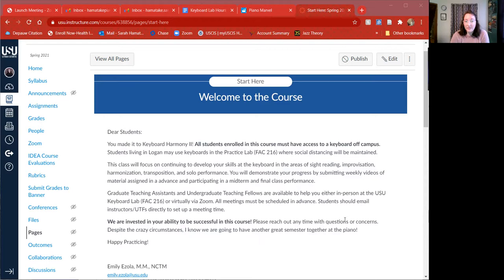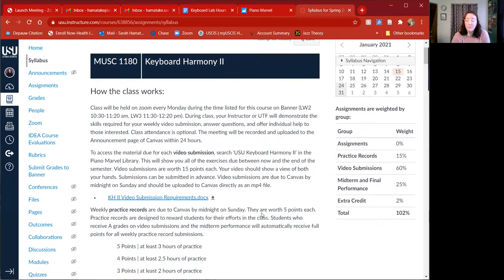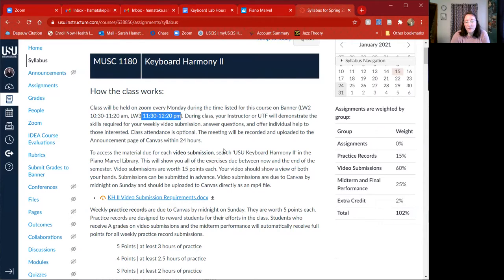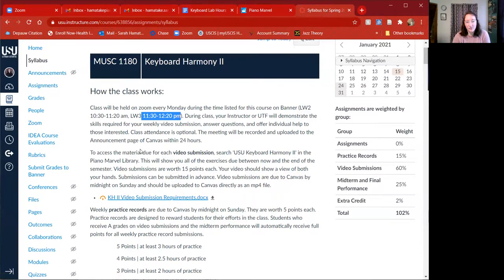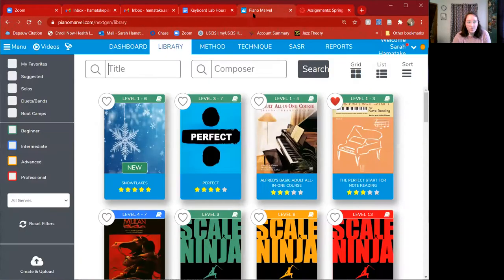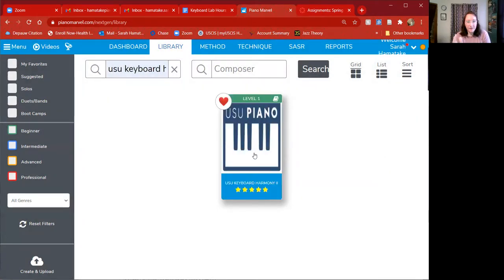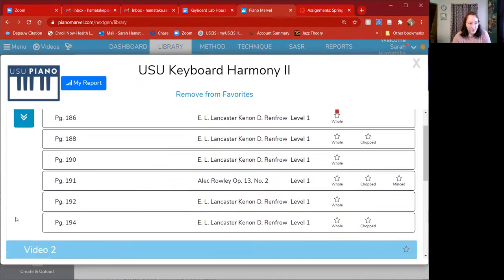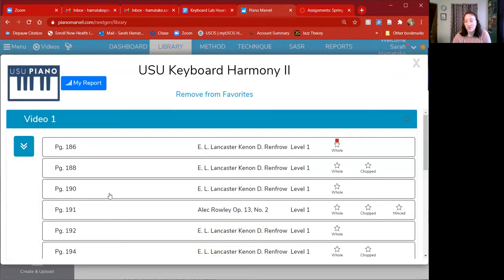Welcome to Keyboard Harmony II!